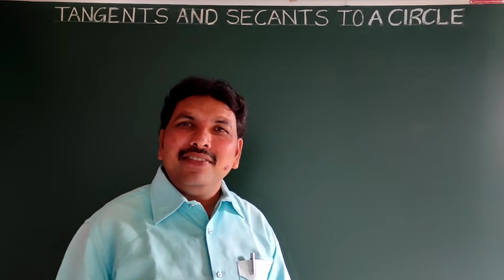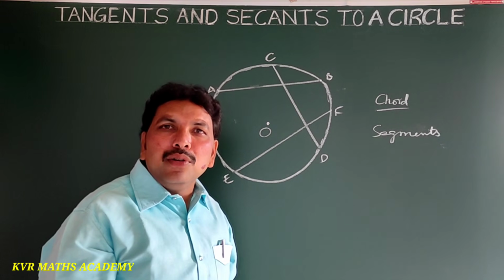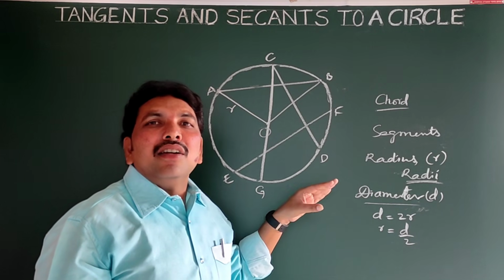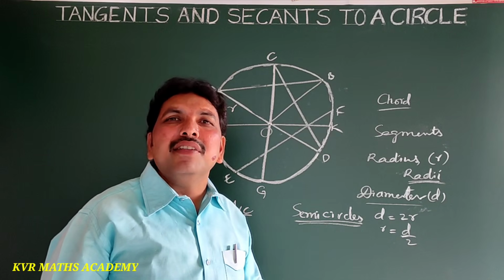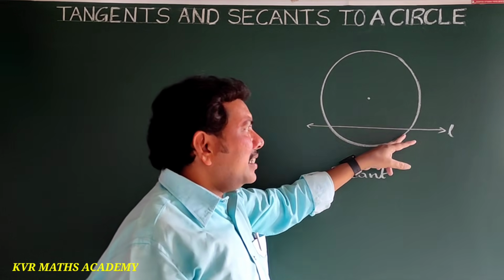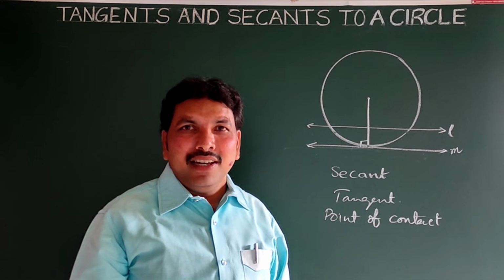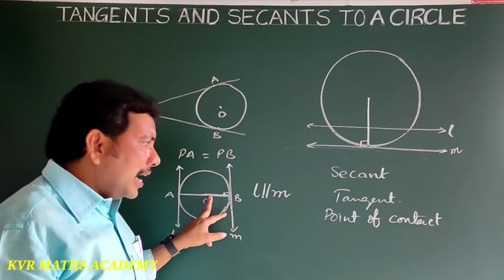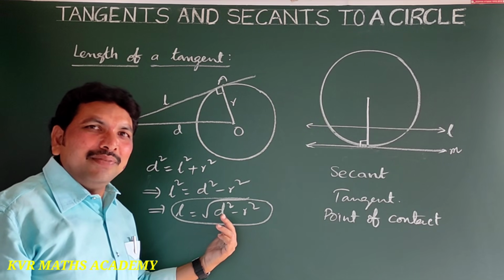X CLASS/TANGENTS AND SECANTS TO A CIRCLE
In this video I have explained TANGENTS AND SECANTS TO A CIRCLE of tenth class mathematics.